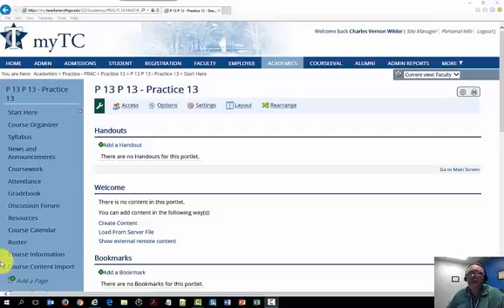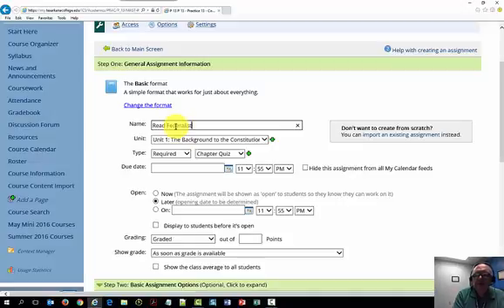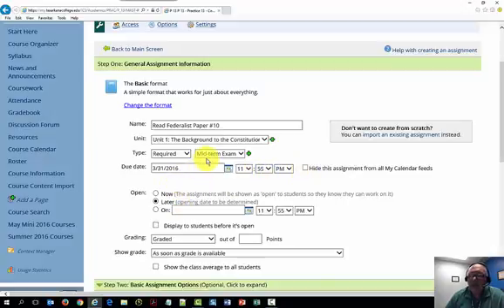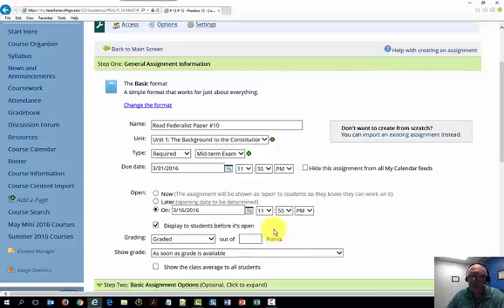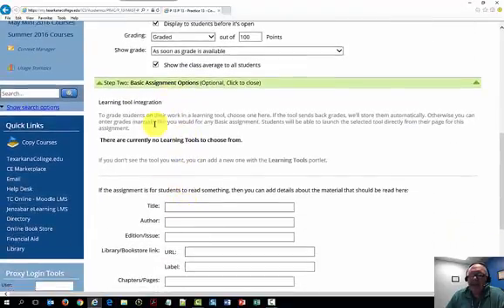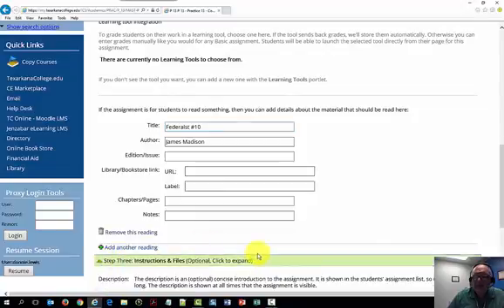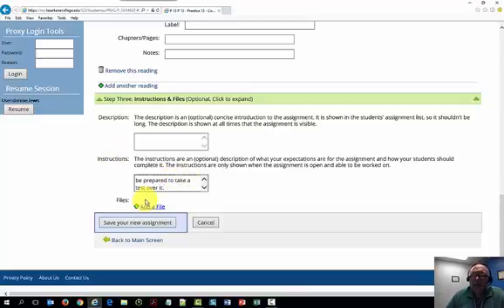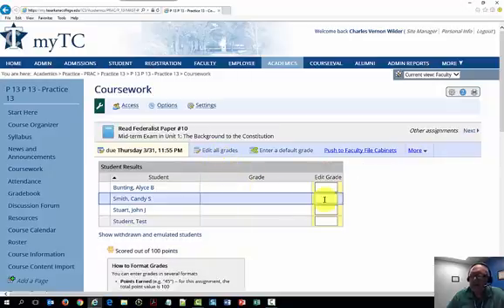L9 Vid 1